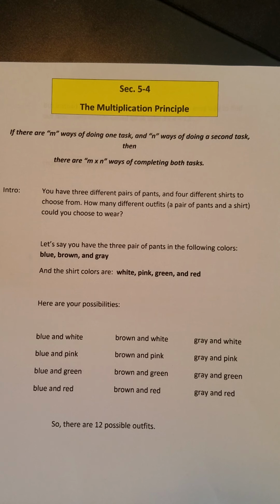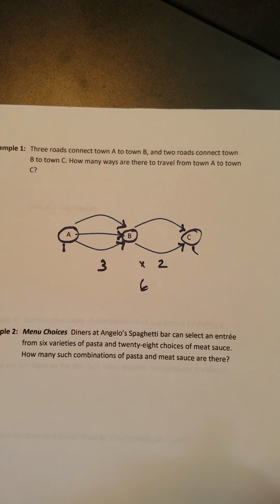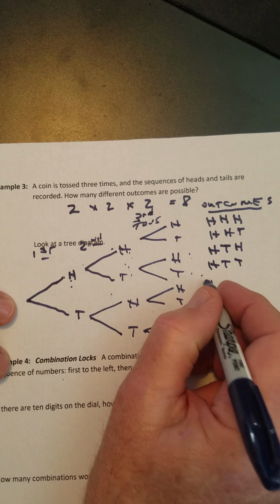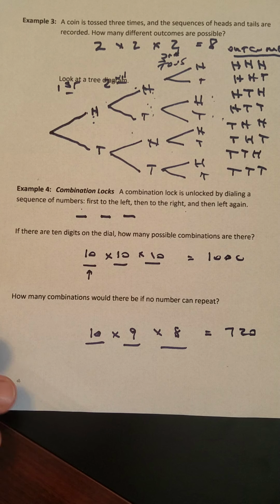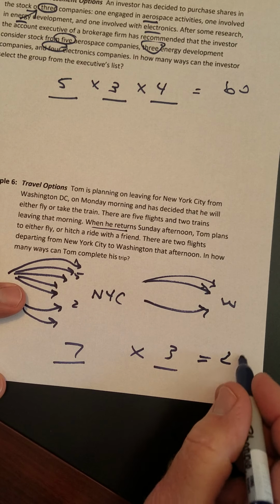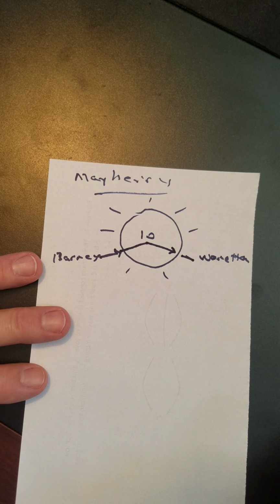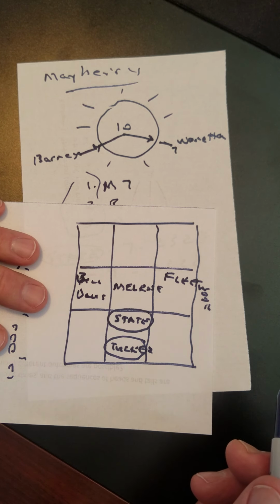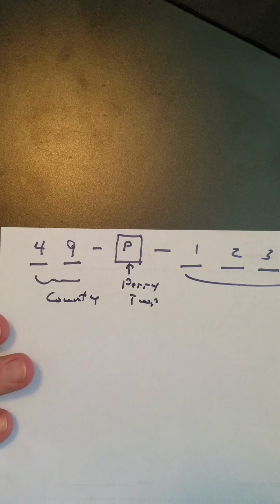5.4 Video Lecture